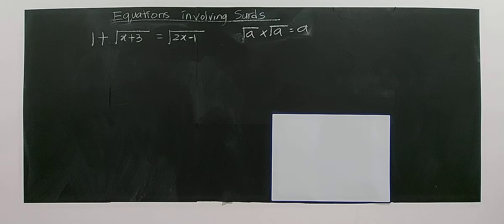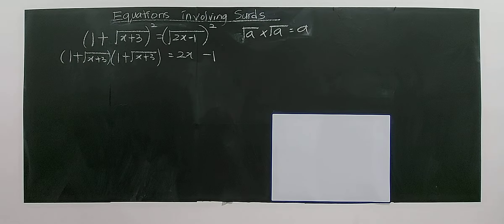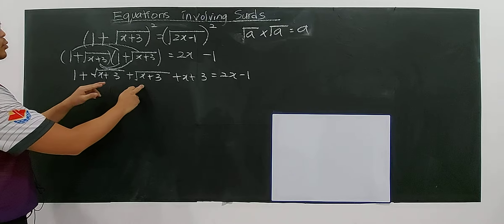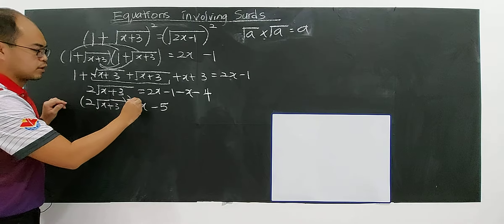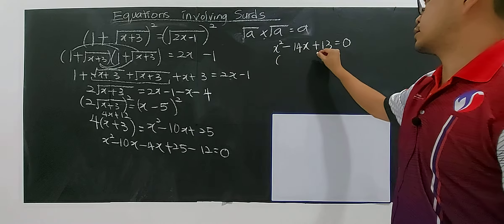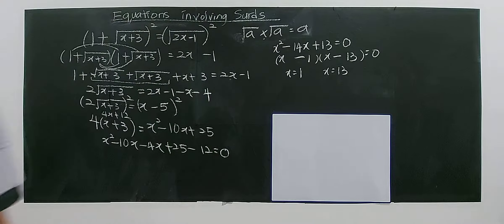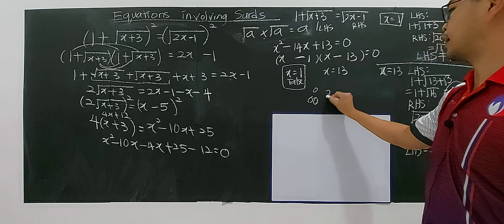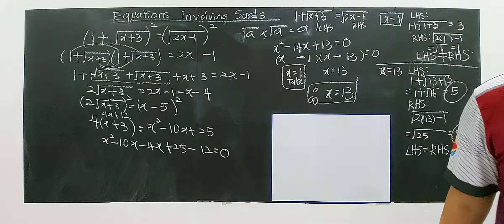SUBTOPIC 2.1: EQUATIONS (6)